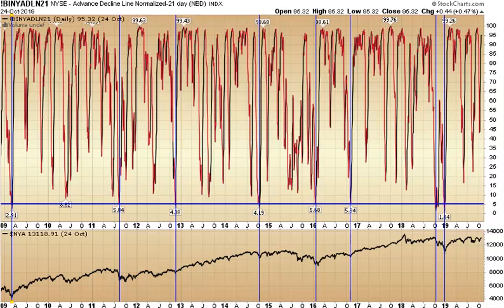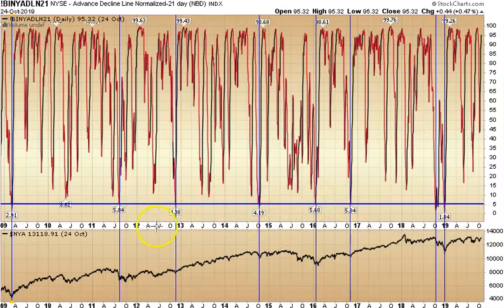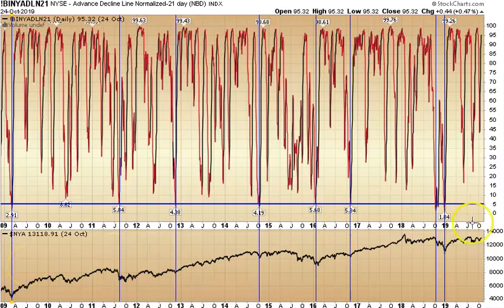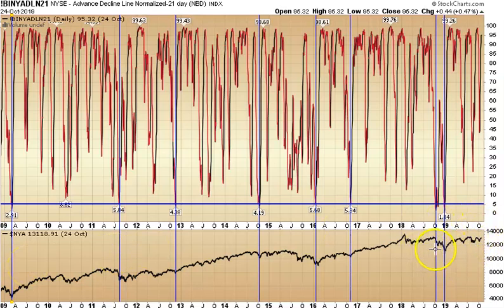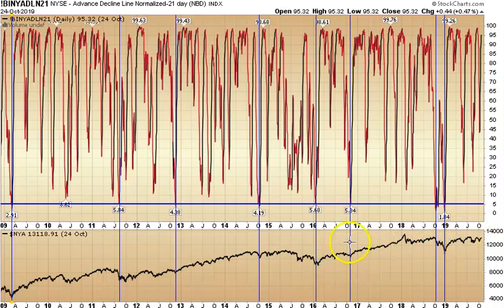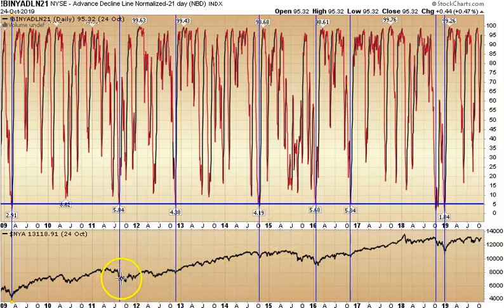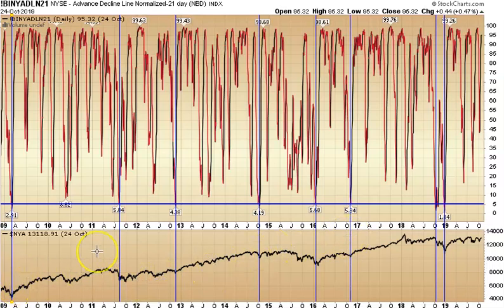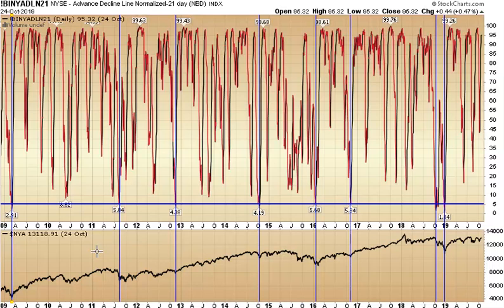NYSE Advance Decline Line Normalized 21 Day: Applied Stock Market Indicator of the Day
Free "Hedge Fund Tips" Newsletter & Mini-Webinar about how our system works

Free 2 Week Trial to "Hedge Fund Trade Tips" trade alert service